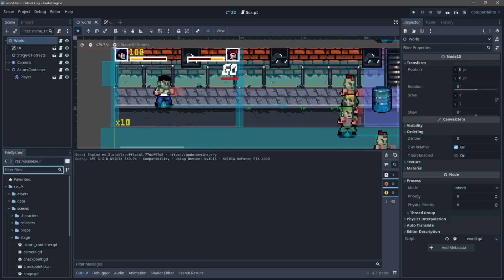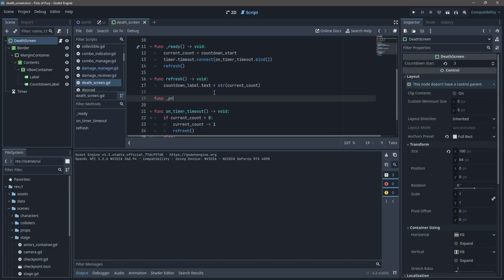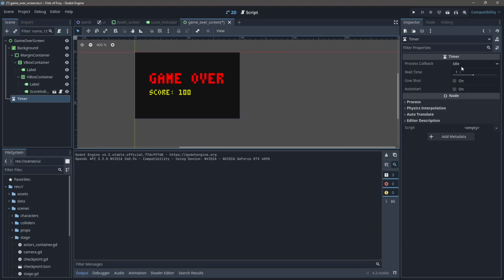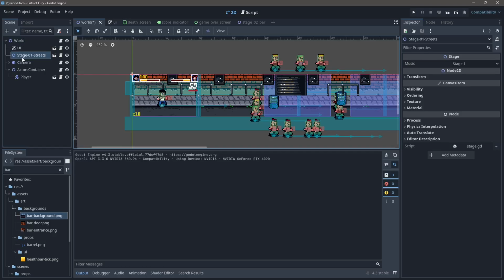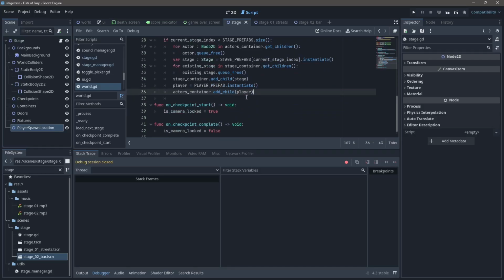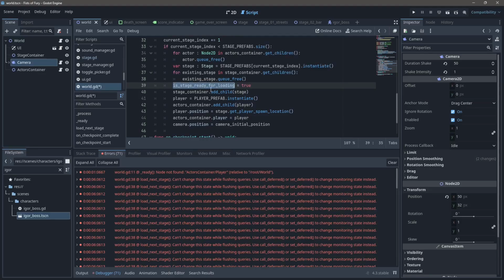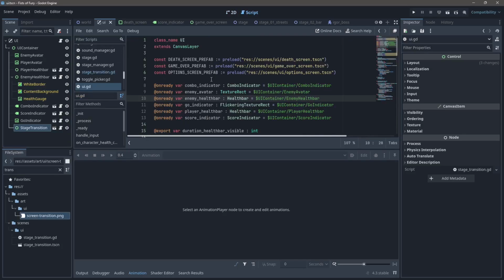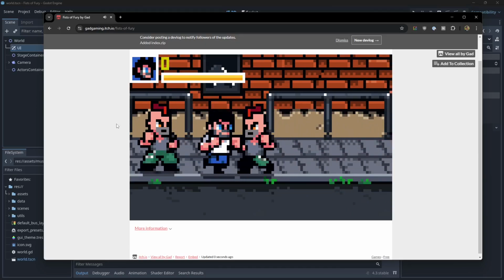Create a Beat 'em up game in Godot! (Part 20/20: Game Over?)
Learn how to create a beat 'em up game from scratch in Godot!

In this last episode, we'll be implementing the last finishing touches, such as the death screen, game over screen, and the ability to have additional stages.

0:00 Introduction
0:21 Adding a death screen
7:05 Reviving the player
12:30 Game over screen
19:33 Transitioning to the next stage
25:50 Resetting the player
29:04 Completing a stage
36:39 Smooth stage transitions
45:50 Publishing the game online
49:10 Conclusion

In this tutorial series, we're going to build a beat 'em up pixel art game from scratch in Godot. This series is intended for beginners to intermediate game developers. If you have any questions, don't hesitate to post them below and I'll do my best to respond quickly.

Any questions? Pop them in the description below and I'll do my best to respond quickly.